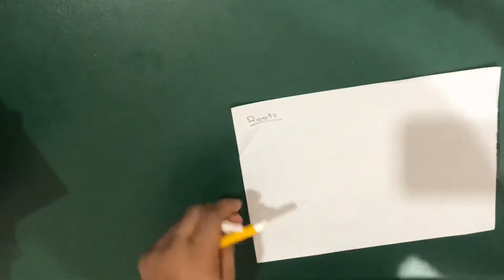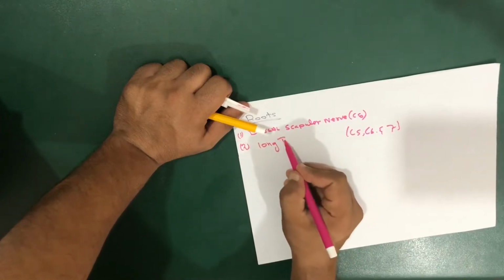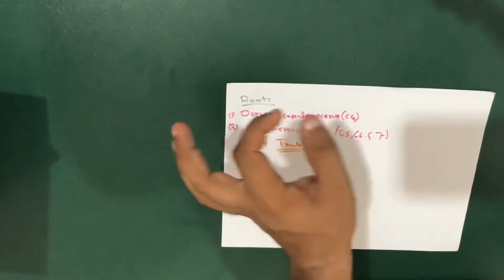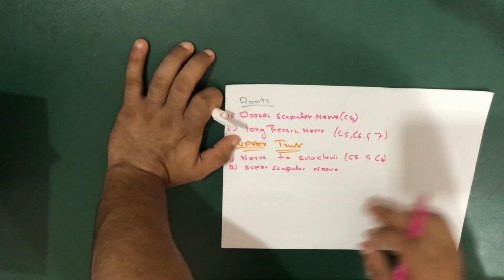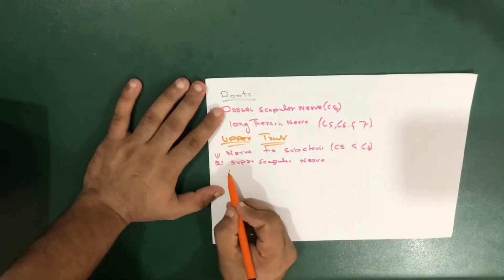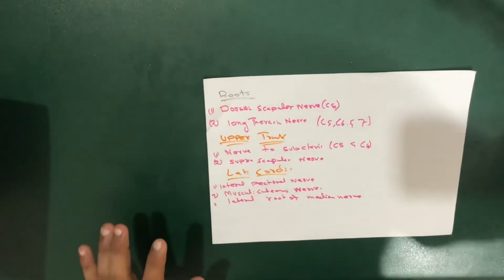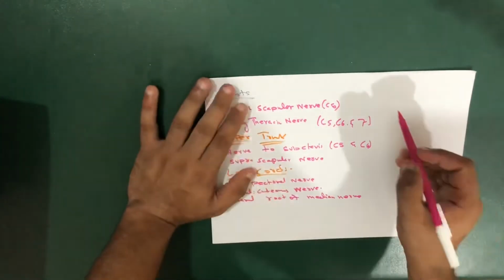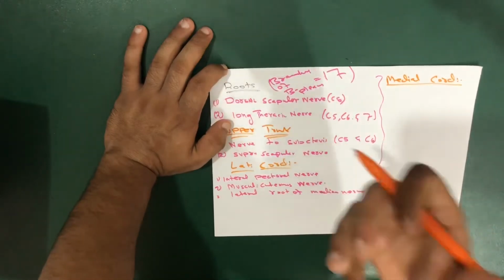Brachial plexus part 2